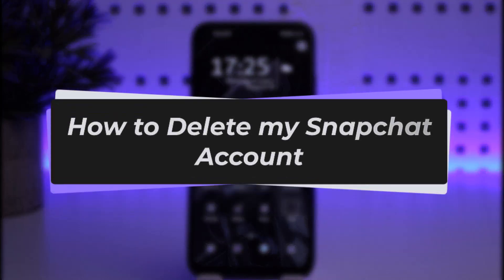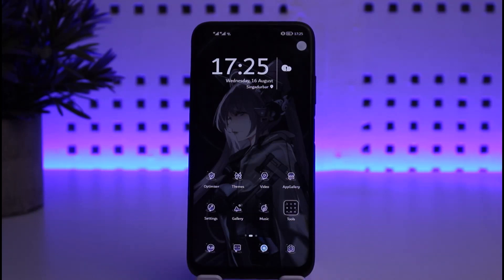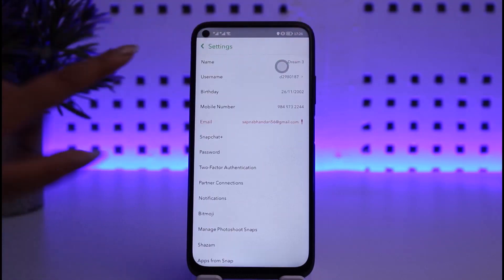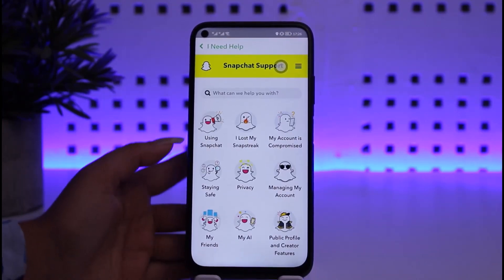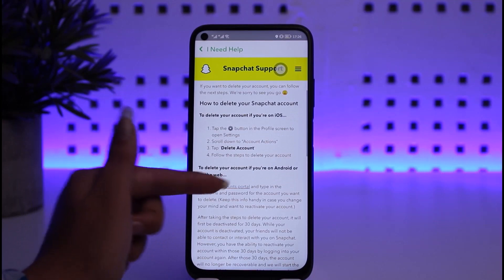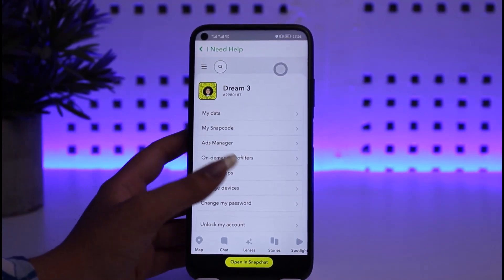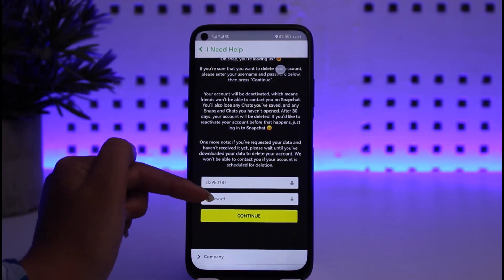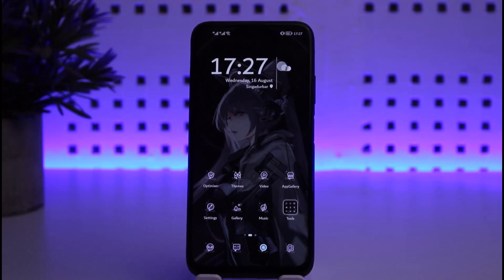How to Delete my Snapchat Account | 2023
In this tutorial, I will guide you on how you can easily delete my Snapchat Account.
0:00 Intro
0:15 Settings
0:26 I need help
0:39 Delete account
1:26 Conclusion